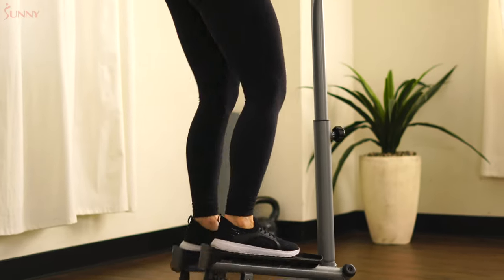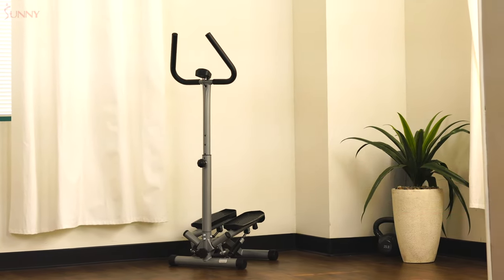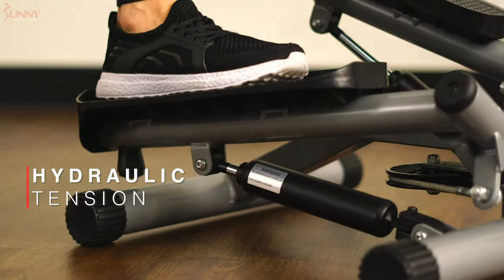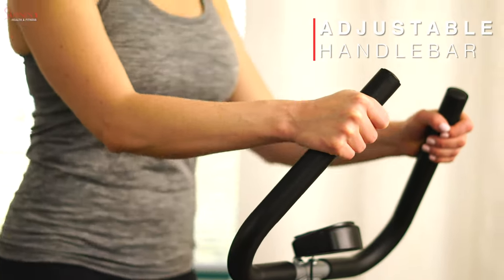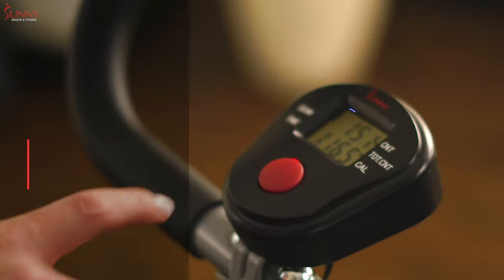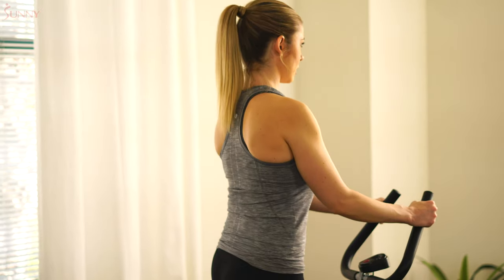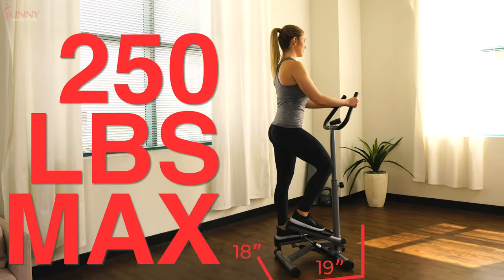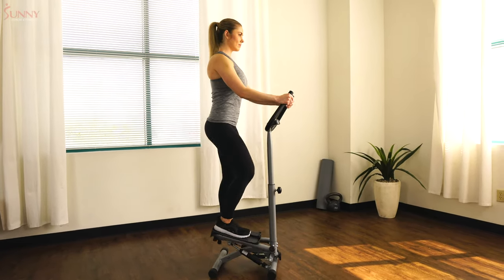Sunny Health & Fitness No.059 Twist Stepper with Handlebars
No.059 Twist Stepper with Handlebars works your deep muscles without putting extreme pressure on your bones and joints. The twist-action of the Sunny Twist Stepper with Handle Bar will help tone your whole body, targeting your thighs and buttocks. This adjustable stepper comes with attached handlebars to help keep you balanced.